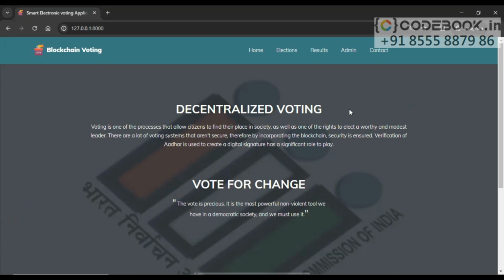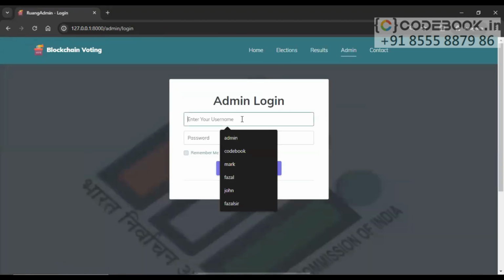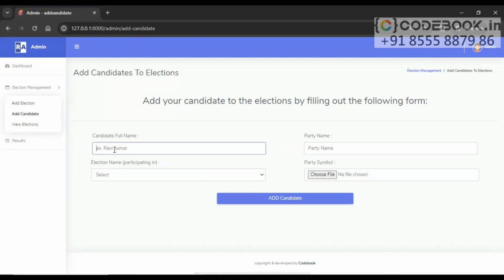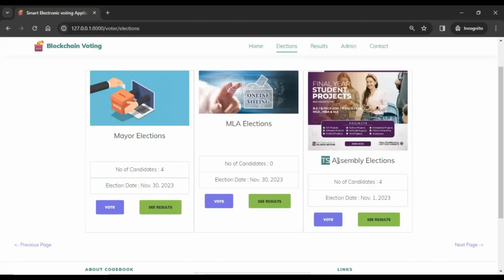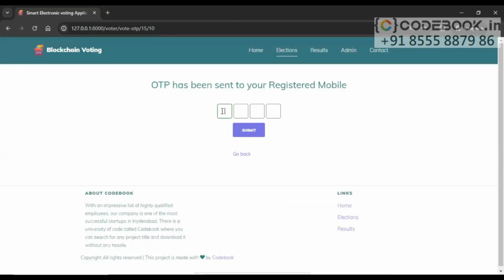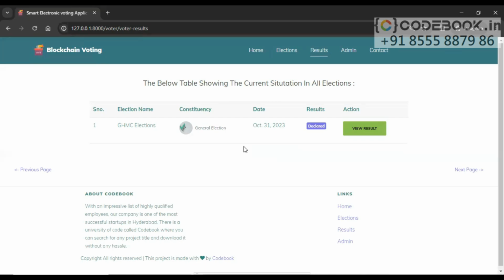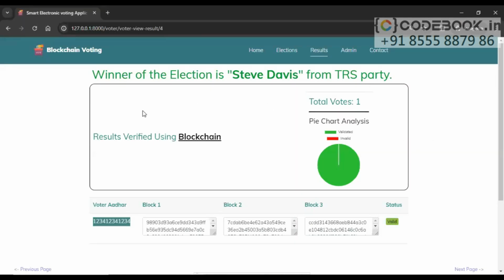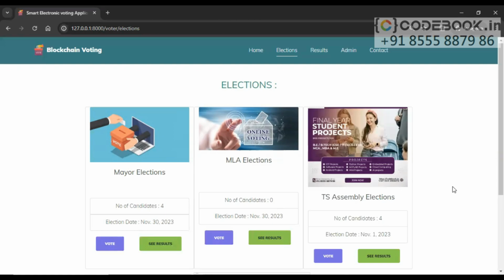Aadhar Chain - Blockchain-Powered E-Voting System for India with Aadhaar Authentication System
Large-scale electoral systems face persistent challenges related to transparency, vote integrity, delayed result processing, and secure voter authentication. Traditional paper-based and electronic voting mechanisms are susceptible to tampering risks and limited auditability, while centralized infrastructures often delay verification and result compilation. Although blockchain-based voting systems offer immutability and decentralized trust, many implementations lack seamless integration with national identity frameworks and practical authentication mechanisms suitable for large populations.
This project introduces the Aadhaar-Integrated Blockchain Electoral Verification Framework (AIBEVF), developed as a full-stack web application using Python and the Django framework in accordance with IEEE academic standards. The system integrates blockchain technology with Aadhaar-based One-Time Password (OTP) authentication to ensure secure and verifiable voting processes.
AIBEVF utilizes cryptographic hash blocks to store votes immutably on a distributed ledger, preventing tampering and duplicate voting. The framework supports voter registration through Aadhaar-linked identity verification and enables election management across multiple governance levels. Smart contract-based workflows automate vote recording and result computation.
The platform provides blockchain-validated result dashboards with graphical visualization of vote distributions, including segmentation of valid and invalid votes. Administrative modules support election configuration, voter management, and audit tracking.
Designed strictly for academic and research purposes, this project demonstrates applied blockchain integration, secure identity-based authentication, and full-stack web deployment for transparent, tamper-resistant electoral systems.

CATEGORY:
Education